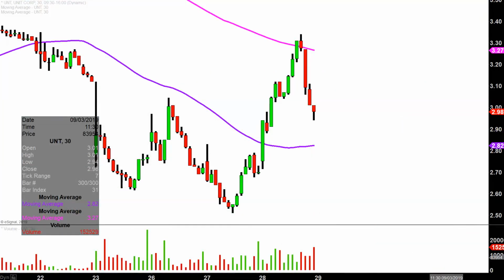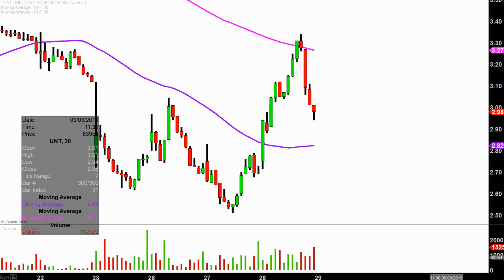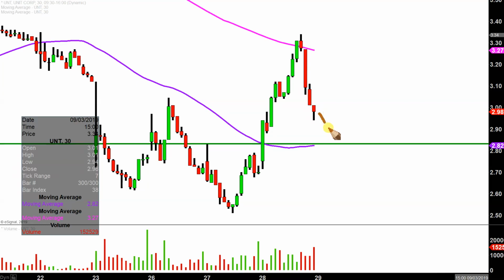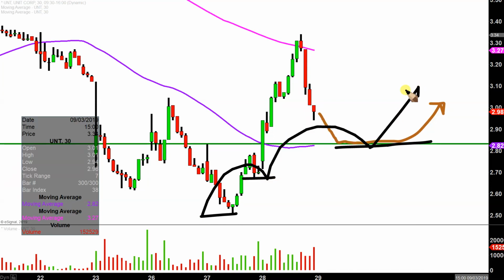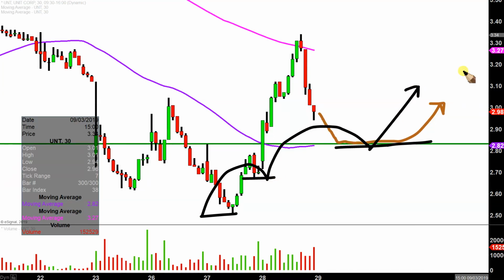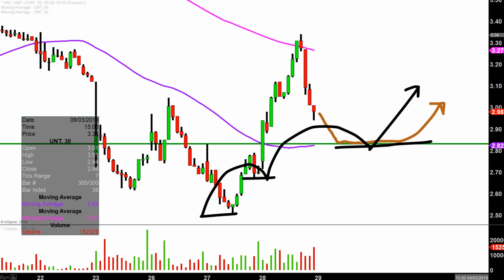Unit Corporation - UNT Stock Chart Technical Analysis for 08-28-2019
Learn how to read stock charts and identify technical patterns as ClayTrader does a quick stock chart review on Unit Corporation (UNT).